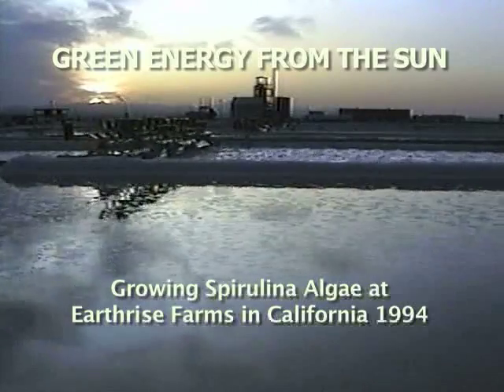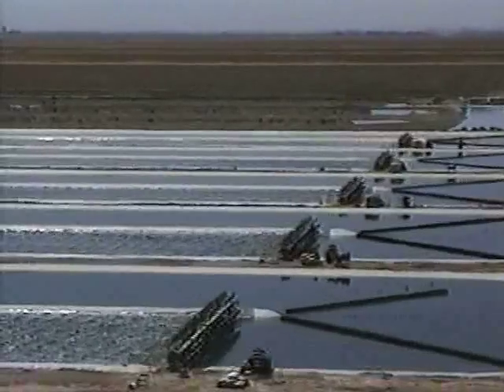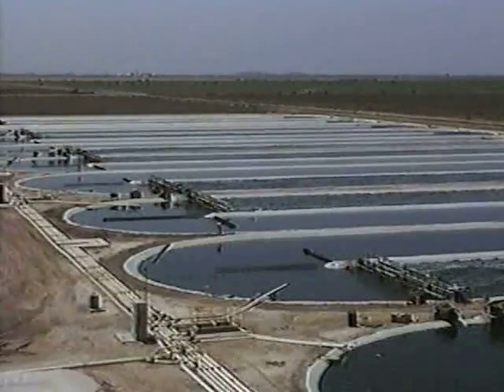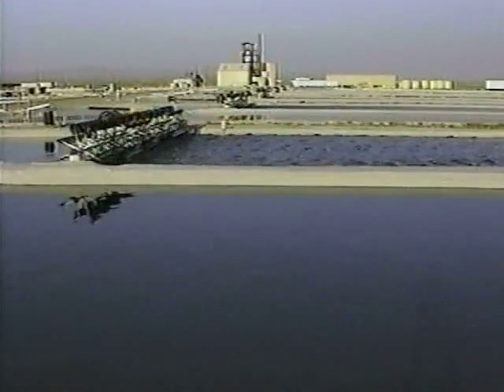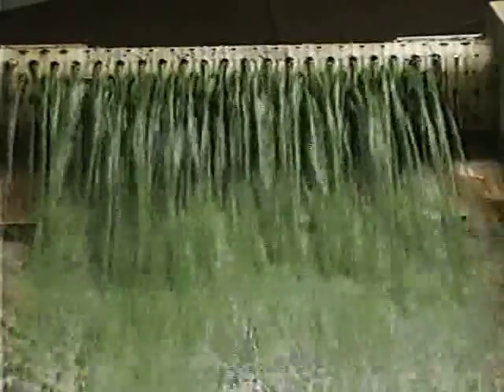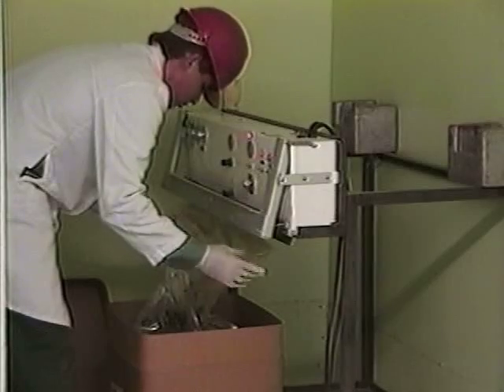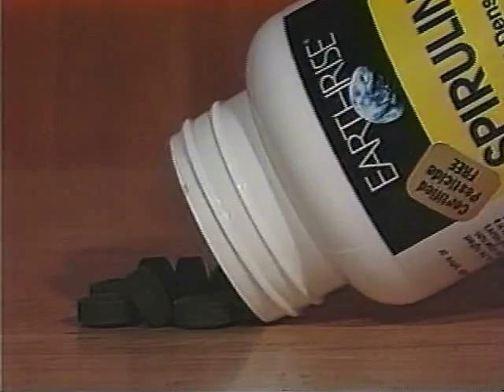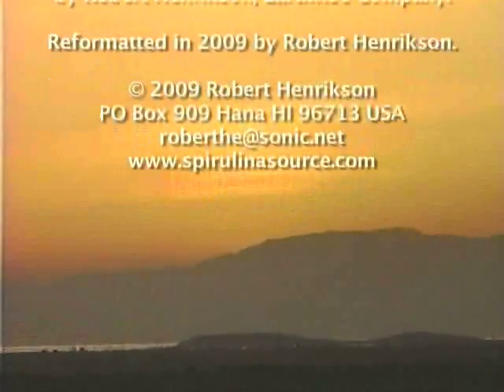Spirulina: Green Energy From The Sun: 1994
Growing Spirulina Algae at Earthrise Farms in California, a decade after being established. This archival video was produced in 1994.